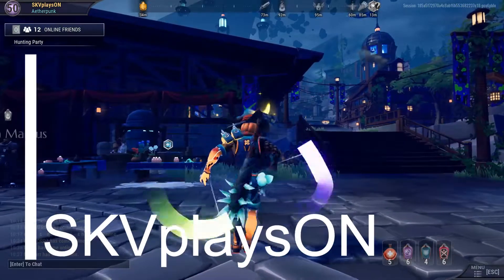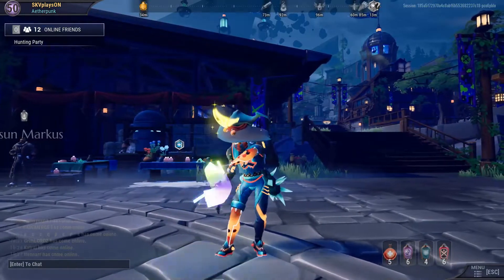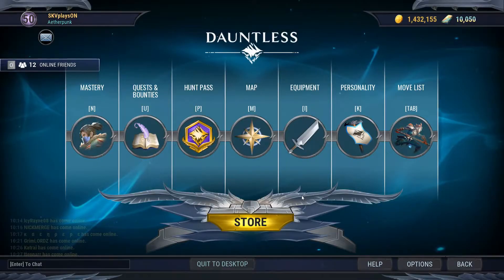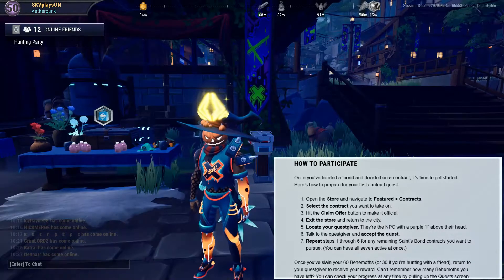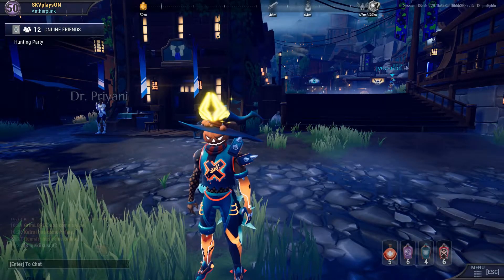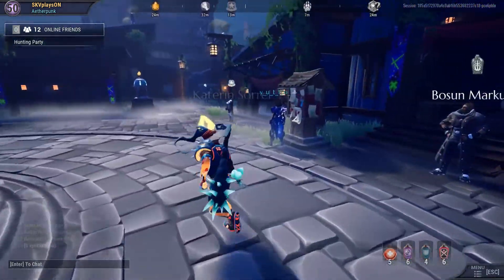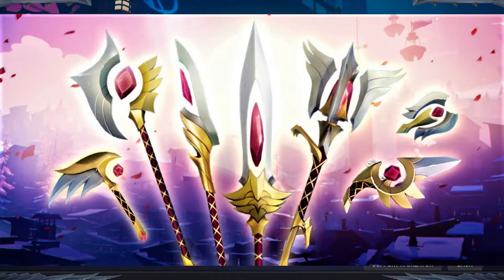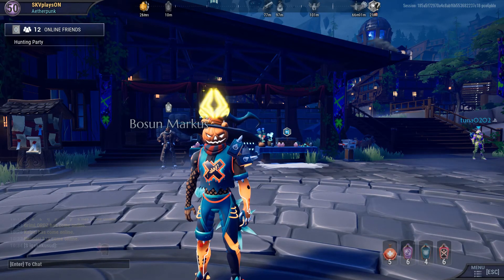Saints Bond Returns (Starts Feb 13th & Ends Feb 27th) - DAUNTLESS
Starts february 13th and ends on february 27th (2020)
Get ready for a lot of hunts this 2 weeks cos its a race against time for the rewards we need to achieve before the last date.